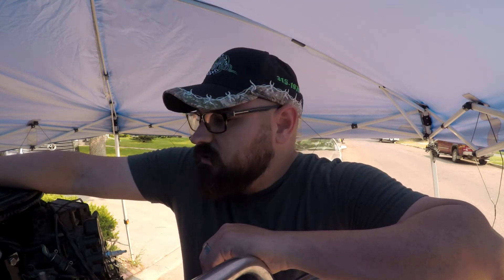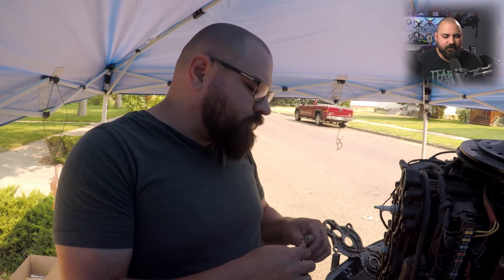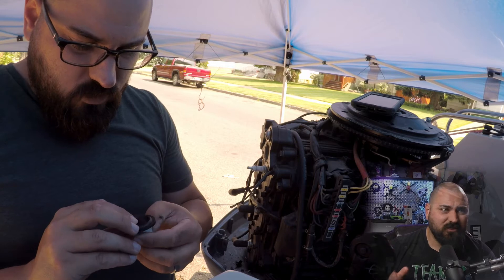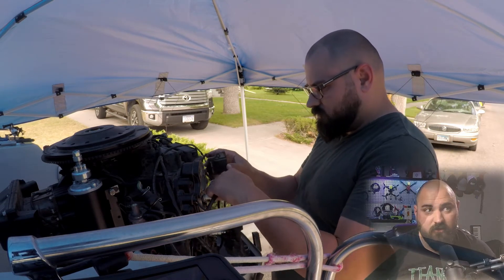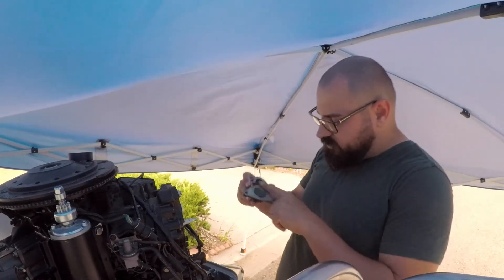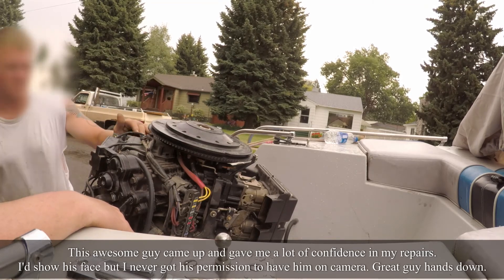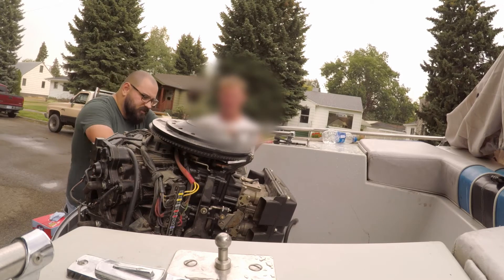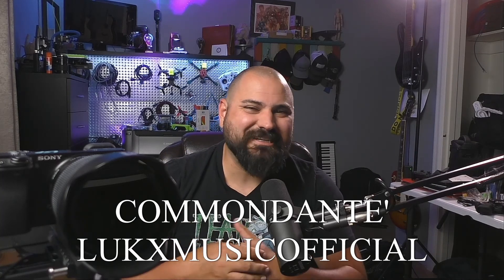Is this the final fix? Larson 1987 Vintage Boat - Evinrude 150HP PT5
Facebook.com/officiallegacystudio

As of the making of this video here is some of the production tech and music tech I use:

OR

TIM'S TOOLS OF THE TRADE LISTED BELOW: (Linked to Amazon, purchase through these links to support Tim's channel at no extra cost to you! THANKS!)

VIDEO/PHOTO PRODUCTION:
Sony FDR-AX53 4K Camcorder
Panasonic HC-V770
Audio-Technica AT875R Shotgun Microphone
AC-L200 Power Adapter Charger
TimberCOD DC-80 4K Field Monitor
X2 Sony A6000 Cameras
Hagibis RGB LED Video Light
X-Rite i1Studio
Zoom WSS-6 Foam Windscreen
Double Strap Harness
Single Strap Sling
16mm Sigma F1.4
SmallRIG for Sony A6000/A6300
36 LED Stage Lights

DRONE PRODUCTION:
DroneMax Charger
Tablet Holder
Phantom 4
Mavic Pro

MUSIC PRODUCTION:
Audio-Technica LP60-X
MeloAudio Foot Petal
Korg NanoKONTROL
Korg NanoKEY
HOMCOM Realistic Mouth Unicorn Head

MISC STUFF I LOVE:
Sapphire Radeon Pulse RX590
ROMOSS USB C Power Bank 26800mAh
ROMOSS USB C Power Bank 30000mAh
WIFI Adapter 1750Mbps Dual Band Antenna
Techkey Bluetooth Adapter
ORICO USB 3.0 Hub
Xcentz USB Charger
8 Port USB Hub
Smart Power Strip
Smart Plugs
UGREEN 4 Port Hub

Best way to contact Tim for any business requests or collaborations would be through his Facebook